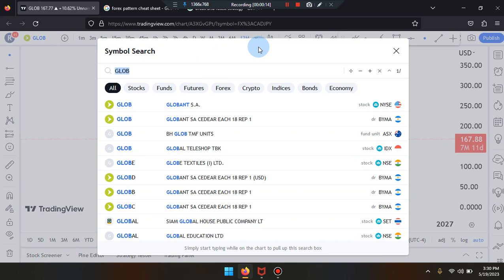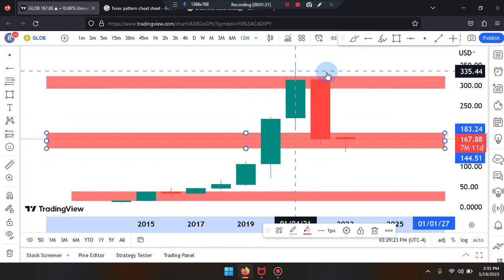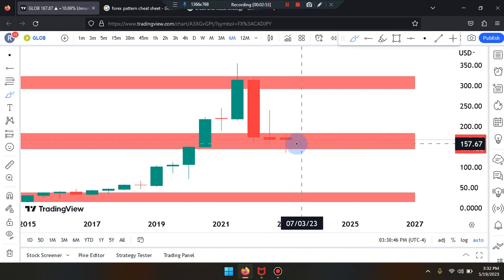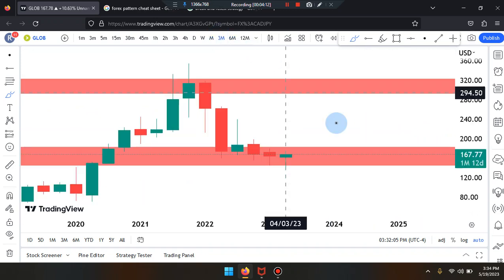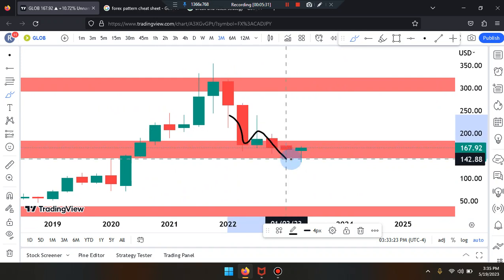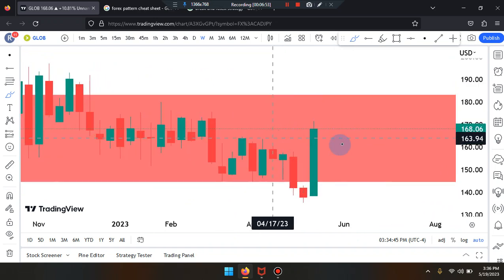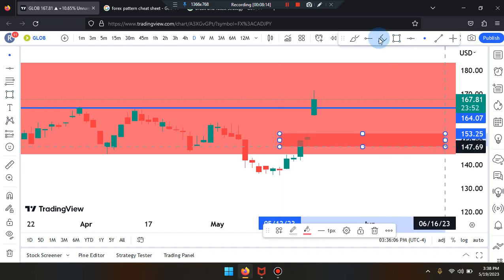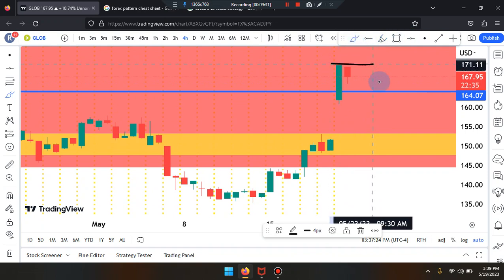Cam Jones FX DAILY ANALYSIS 673 (GLOB)(STOCK)(Globant.S.A.)